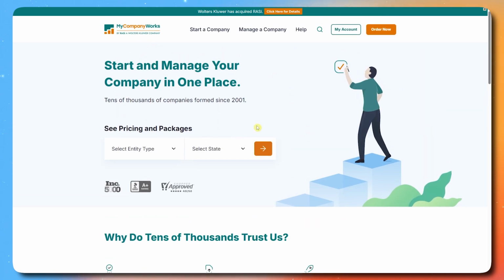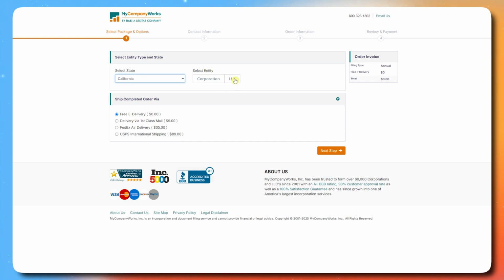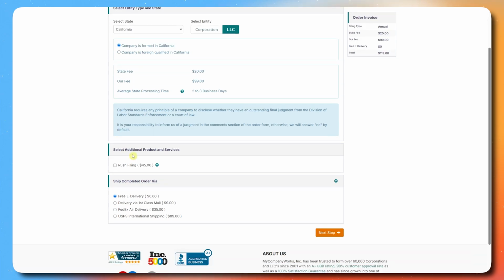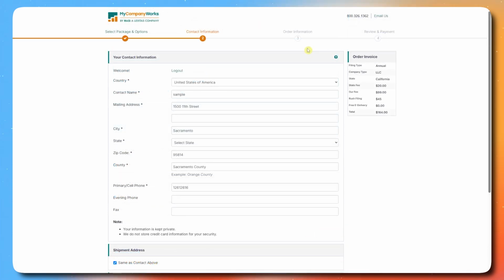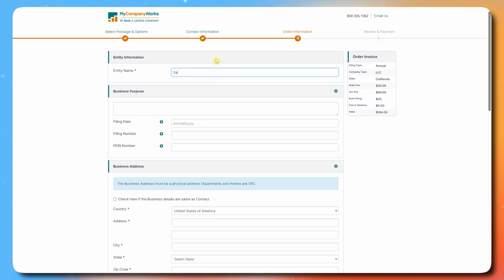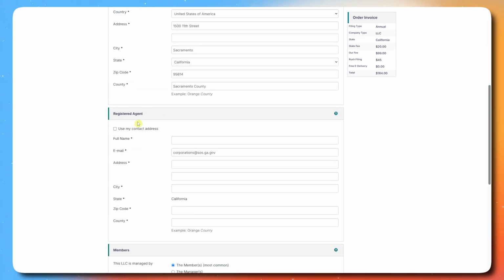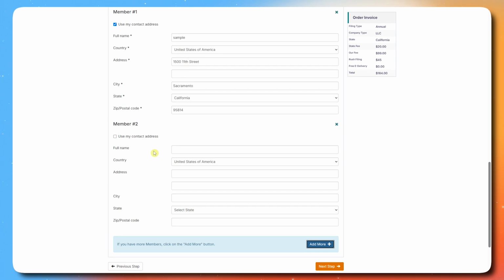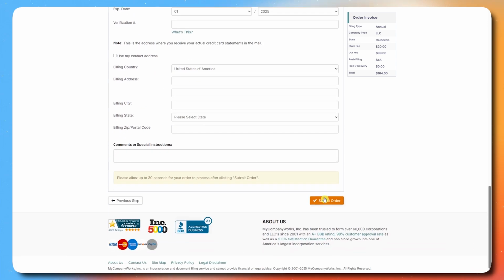How To File An Annual Report For An LLC In California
Filing your California Statement of Information (Annual/Biennial Report) with MyCompanyWorks is an ideal choice for business owners looking to handle state compliance without the administrative hassle or risk of costly penalties. In California, both LLCs and Corporations must fulfill strict filing requirements: an initial Statement of Information is due within 90 days of formation, followed by regular reports due by the end of your registration anniversary month (annually for Corporations, and biennially every two years for LLCs). Missing this deadline triggers a hefty $250 late fee assessed by the Franchise Tax Board and risks suspension of your entity's business powers and loss of good standing. For a straightforward $99 service fee plus California's standard $20 state fee for LLCs ($25 for Corporations), MyCompanyWorks prepares, verifies, and submits your official report accurately with the California Secretary of State (bizfile California). Their automated tracking system ensures your report is submitted on time every year, while their digital dashboard safely archives your compliance records for easy retrieval during tax season or banking audits. By letting MyCompanyWorks handle your California Statement of Information, you keep your business fully compliant without wasting time navigating the state's complex filing requirements.

Business Box is a YouTube channel that provides up-to-date information on various business  topics. Our channel is dedicated to delivering informative, original, and unbiased content that viewers can appreciate.

I believe all content used falls under the remits of Fair Use, but if any content owners would like to dispute this I will not hesitate to immediately remove said content. It is not my intention to in any way infringe on their content ownership. If you happen to find your art or images in the video please let me know and I will be glad to credit you / Take down the content.